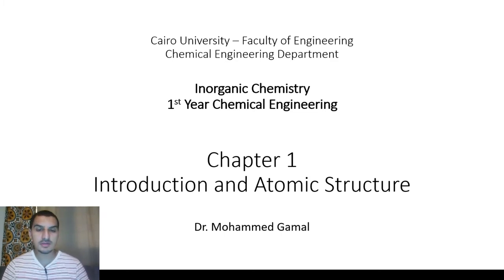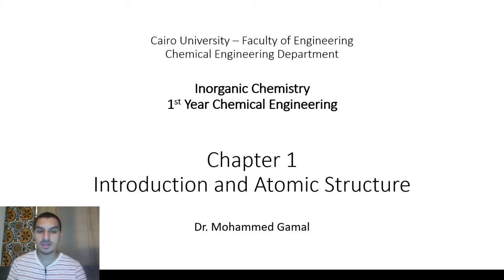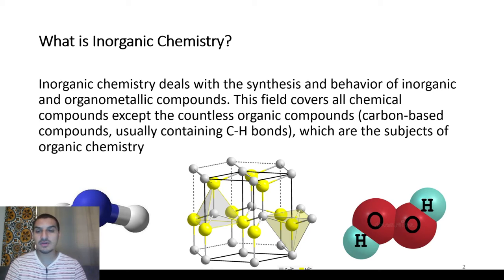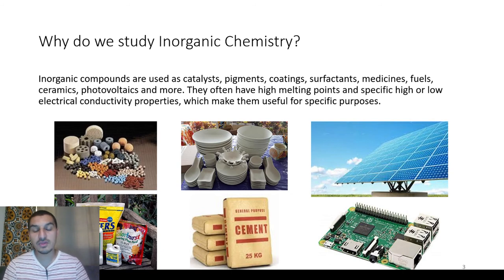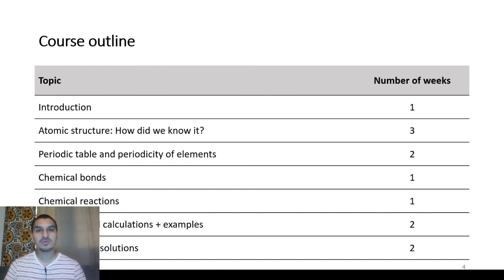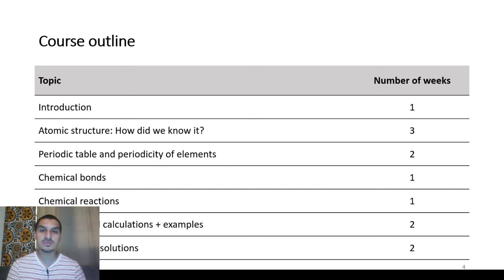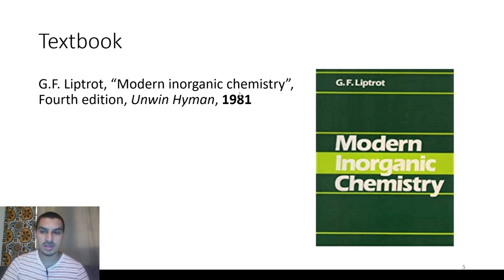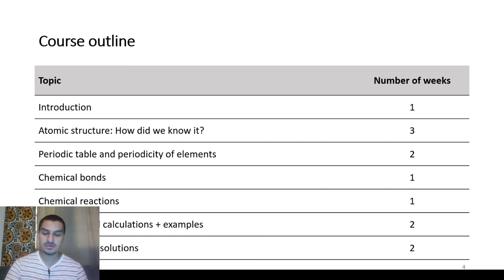Inorganic chemistry | 00 | Course Introduction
This is the introductory video for inorganic chemistry course that is taught to  freshman students in Chemical Engineering Department at Cairo University. The video discusses the aim of the course and its contents